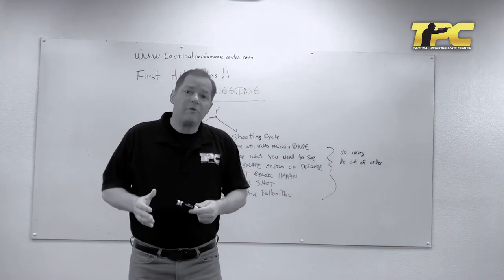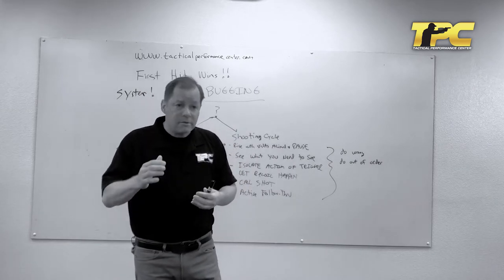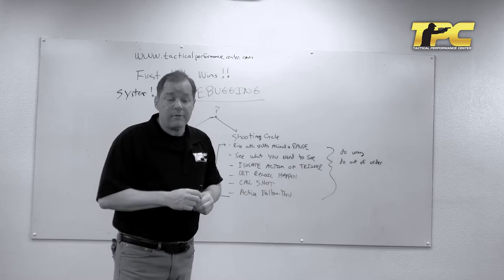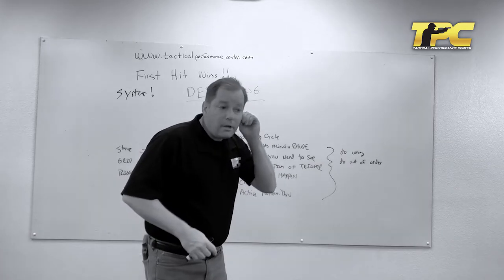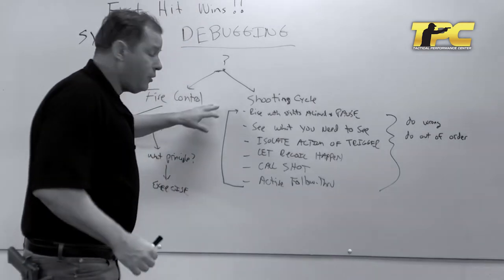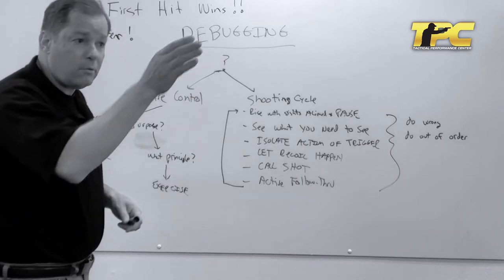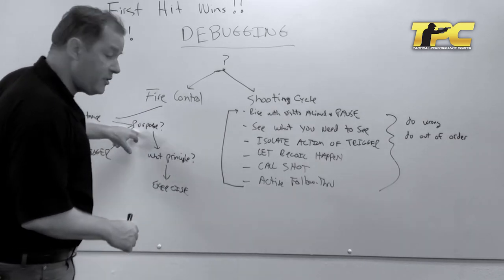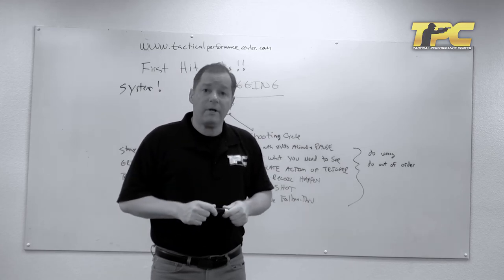Using the Reactive Shooting System to get GREAT at Shooting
Ken describes Reactive Shooting Science from the perspective of a student trying to improve, or a coach/instructor trying to help students perform better.

He shows how TPC uses the Purposes and Principles of the Fire Control Triad (Stance, Grip, Trigger) to get the best out of students.  And then introduces using the Reactive Shooting Cycle to identify what is breaking and how to fix it.

If you wonder how we run classes, and how we teach, this explains it.